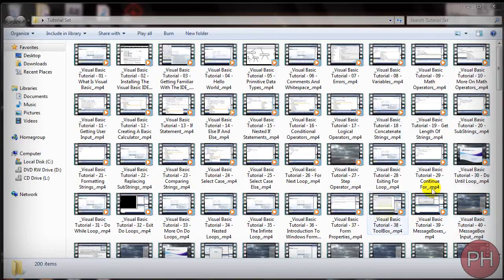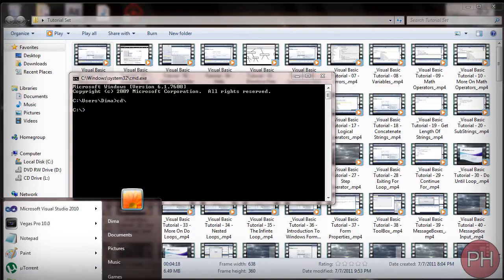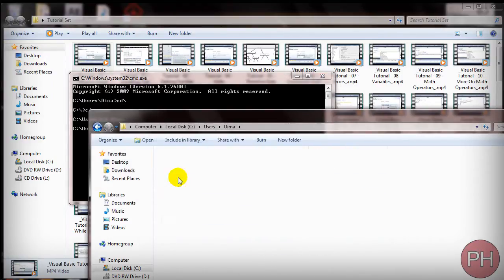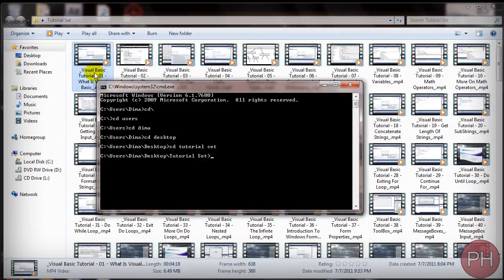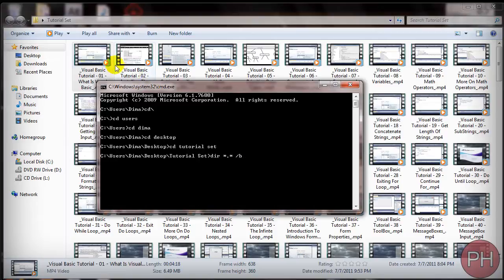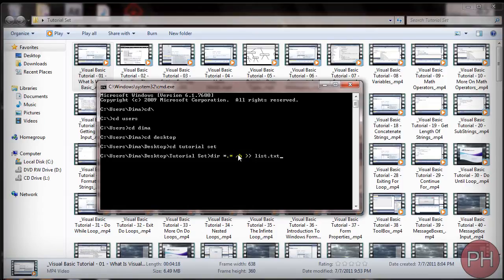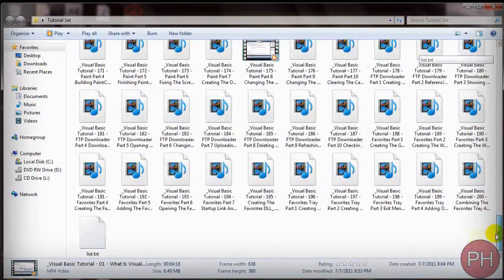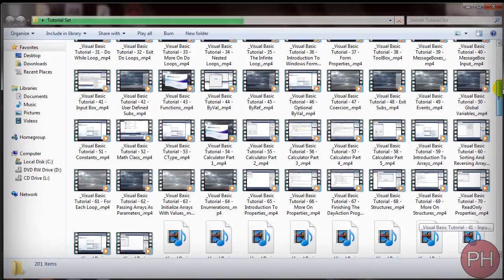CMD - Save Filenames in Directory in .txt Format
How to save filenames in a folder as a text file.
Really simple tutorial Using CMD only

Alternative Titles:
Save list of filenames in a text document
Export list of files in a folder in a text document
Peace OUT!